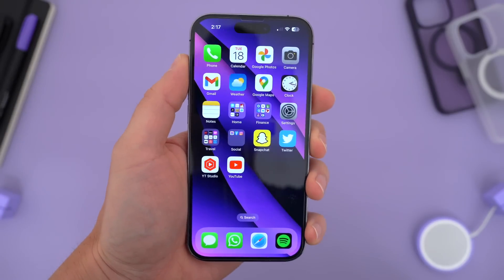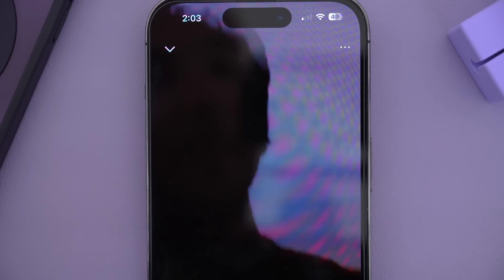iPhone 14 Pro Review 6 Months Later: Some Harsh Criticism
↘️ Product Links!